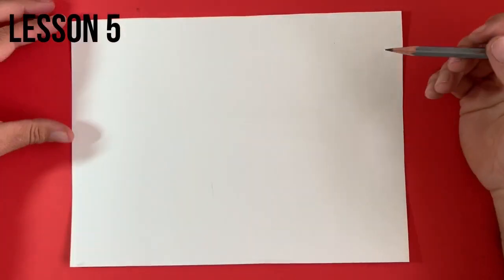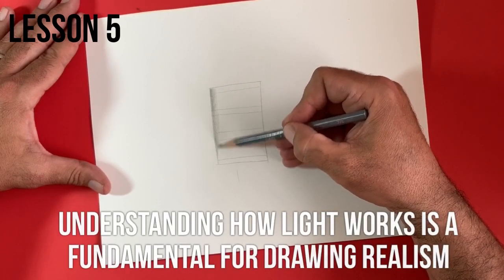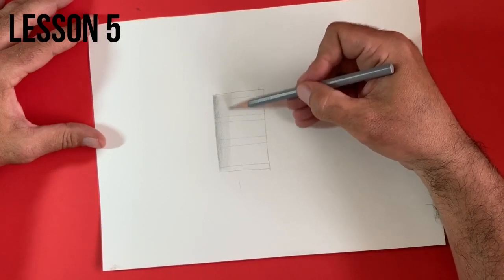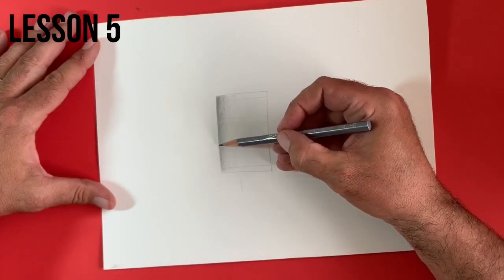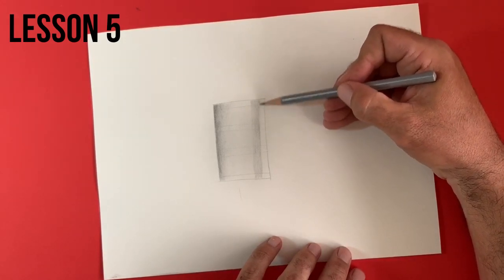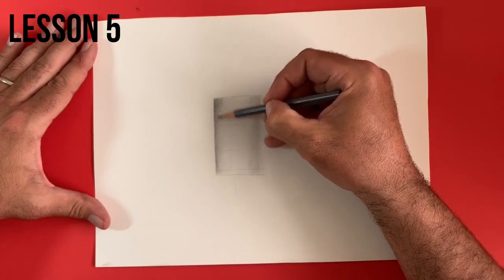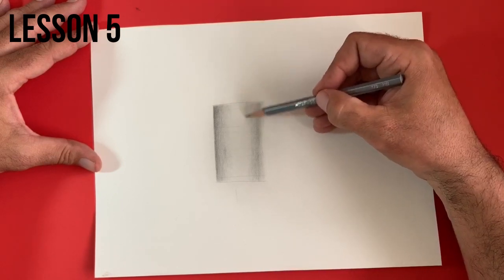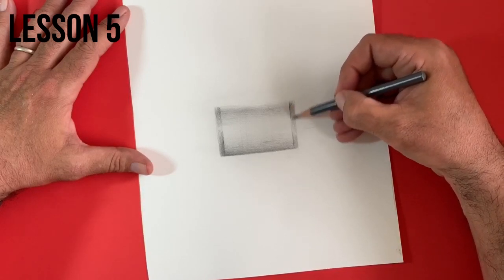Drawing Techniques for beginners | Lesson 5 | From beginner to Pro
Hi guys and girls, welcome  to another drawing techniques for beginners lesson. In this video I will be showing you how to draw realistic shine and details that follow the laws of light.

The pencils I use are Caran D'ache grafwood found here:

The markers I use for coloured work are found here:

Strathmore Bristol Vellum paper found here:

I use a mechanical sharpener found here:

A must have piece of equipment MONO ZERO eraser: